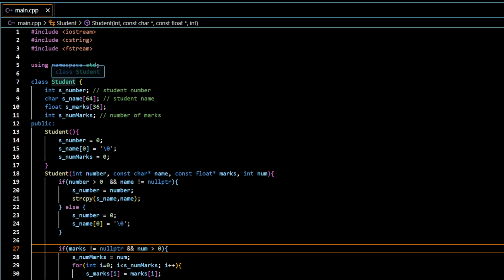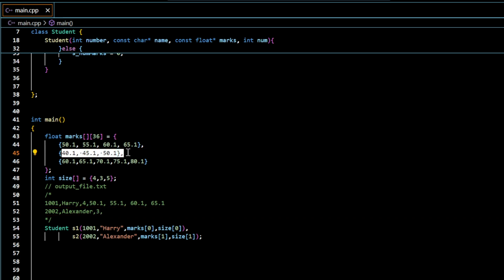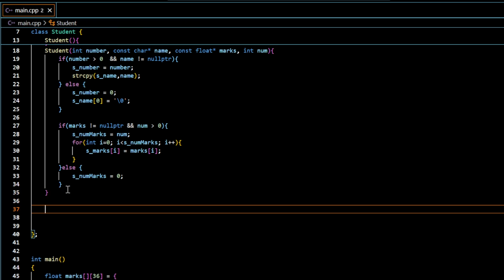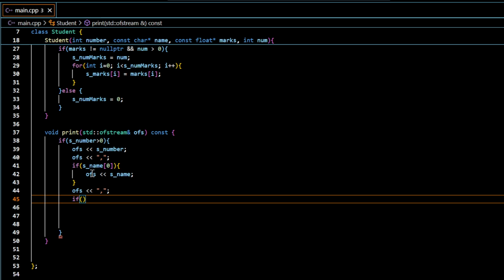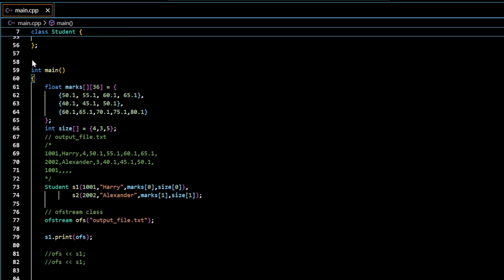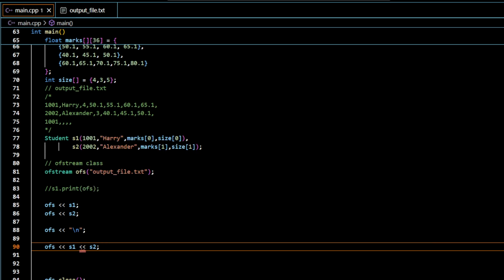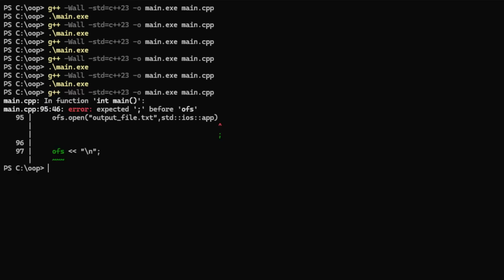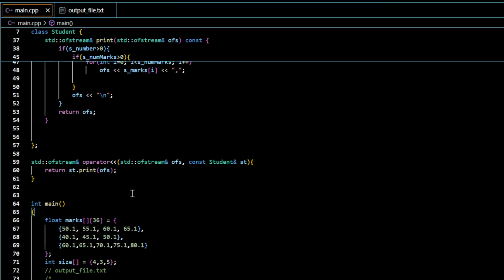C++ basics: Writing Data to Text File (Output File Stream for Class), insertion operator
Description
In this video, we explore how to write class object data to a text file in C++ using both member functions and operator overloading. The lesson gradually builds from basic file output to more advanced techniques such as operator chaining and appending data.

Timestamps
00:00 – Introduction
00:14 – Explanation of the starter code
01:07 – Writing a class object’s data to a text file using a member function
14:22 – Using the insertion operator to write object data to a file
17:08 – Chaining the insertion operator to write multiple objects
19:23 – Appending object data to an existing text file